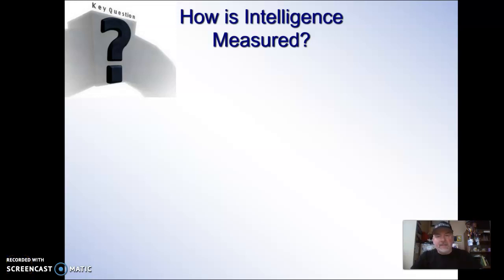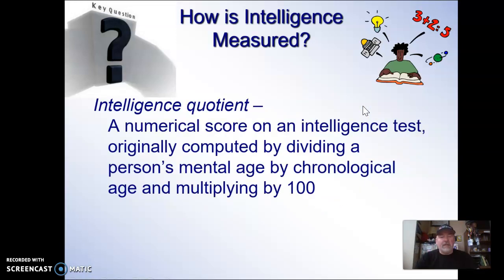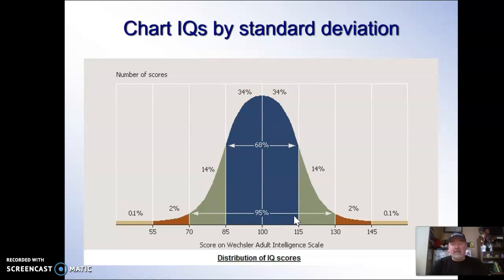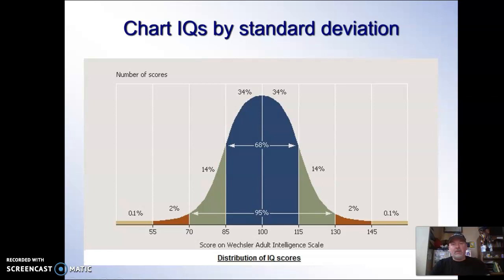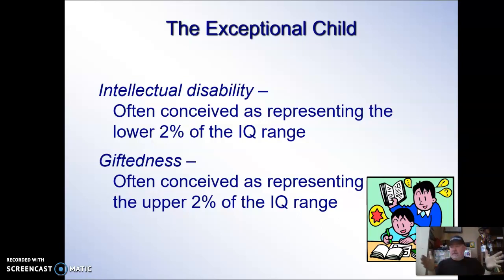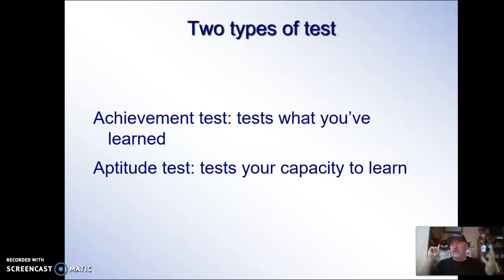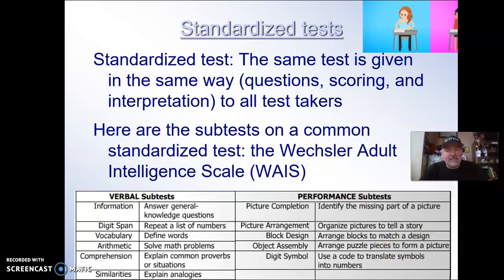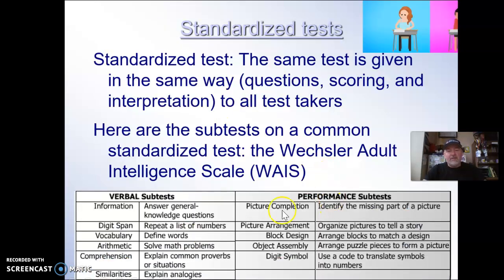11.2 IQ and Aptitude/Achievement tests